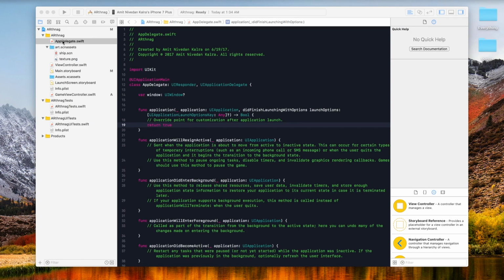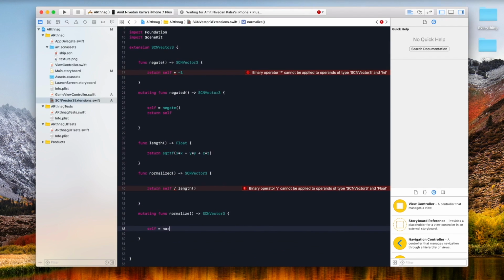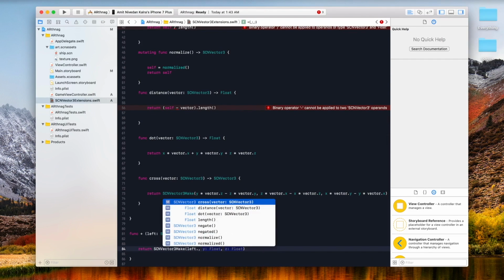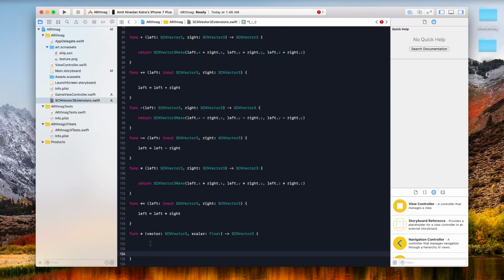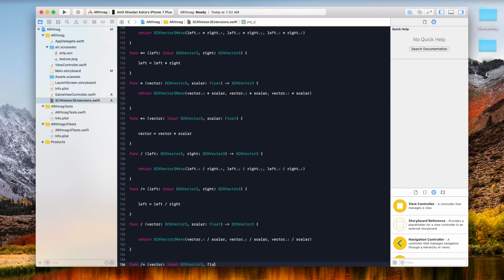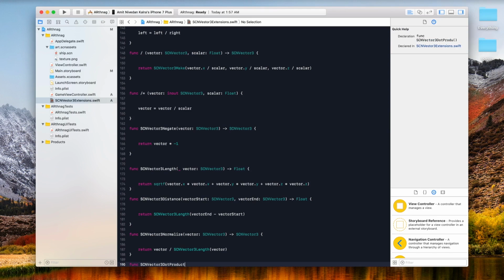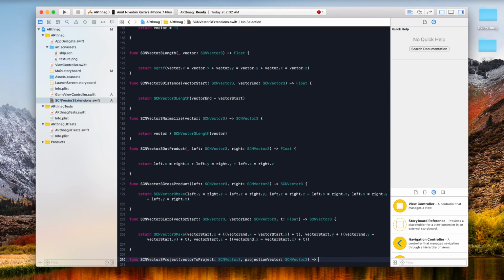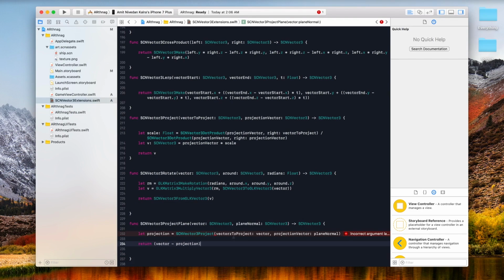How to build your first ARKit app!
The full part can be seen here! You'll learn so much about creating ARKit apps!!